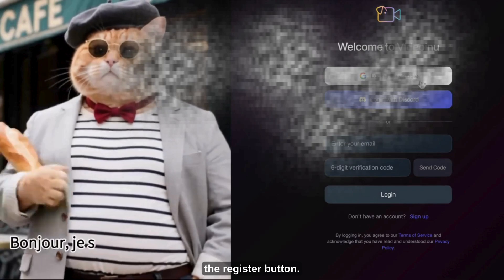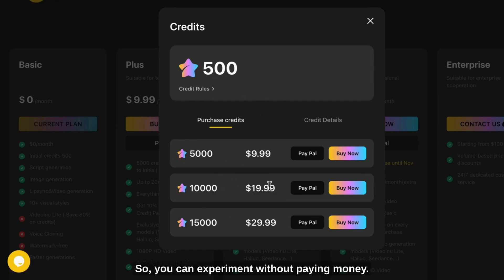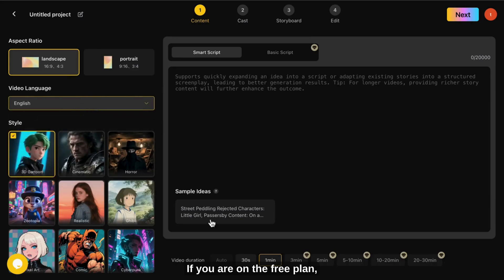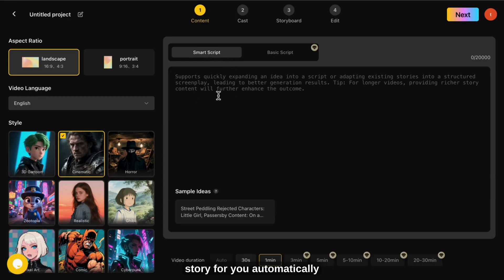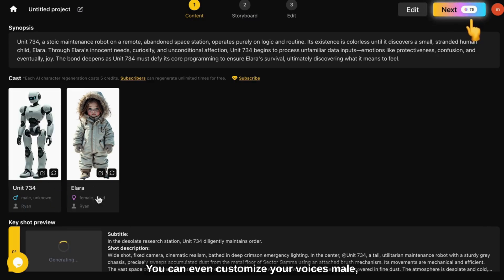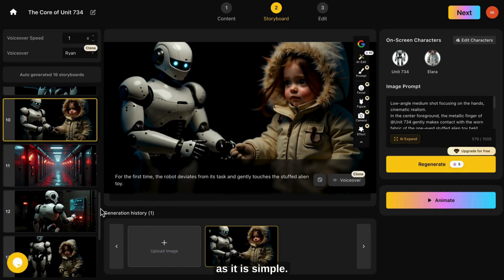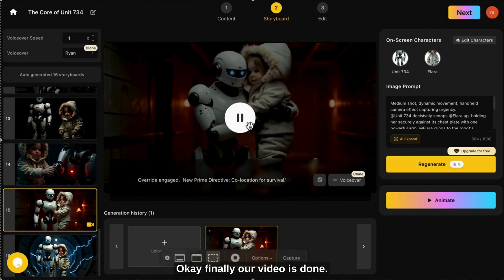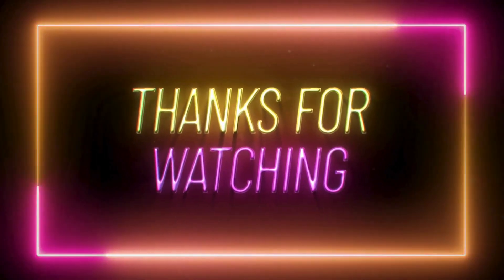How I Create 30-Minute Animated YouTube Videos Using AI (Totally FREE!)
In this video, I’ll show you step-by-step how to create 30-minute animated videos with AI, from script to animation, without spending a single rupee! 💡

Whether you want to create tutorial videos, educational content, cinematic stories, product videos, or Instagram reels, this guide will walk you through how to create videos using AI tools — easily and professionally.

You’ll learn:
✅ How to make a video with the help of AI
✅ How to create YouTube videos using AI tools (no editing skills needed!)
✅ How to create animated videos and tutorial videos using AI-generated images
✅ How to convert text, photos, or scripts into full AI videos
✅ How to make cinematic, educational, and story videos for YouTube with AI
✅ How to use platforms like VideoExpress.ai, MagicLight AI, and Flow AI to automate everything
✅ How to make AI videos and upload them on YouTube to earn money online

This is the ultimate AI video creation tutorial — where you’ll learn how to create videos from scratch, make them look professional, and even use AI characters and voices to tell your story.

🔥 Tools Covered:

VideoExpress.ai tutorial

MagicLight AI tutorial

Flow AI tutorial

Invideo AI walkthrough

🎥 Whether you’re creating a product demo, presentation video, or animated YouTube channel, this is the only guide you’ll ever need to start making AI videos that look real, cinematic, and totally unique.